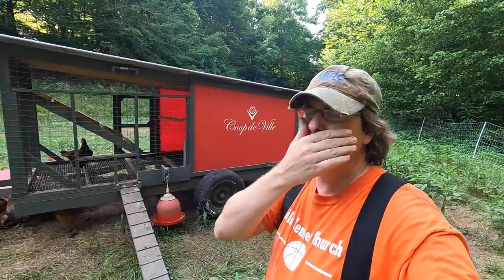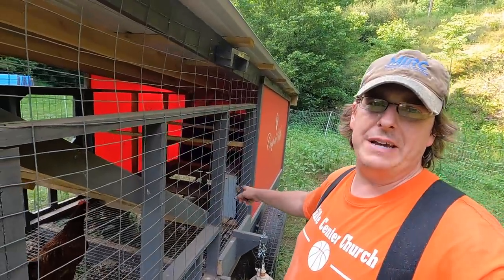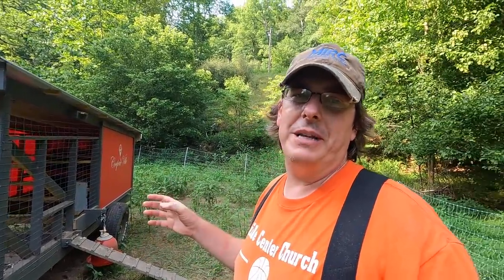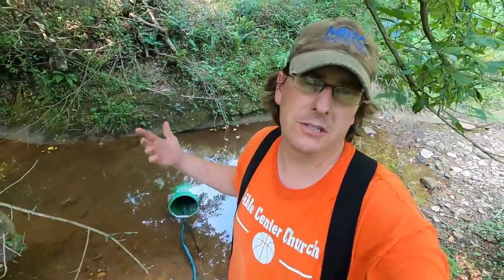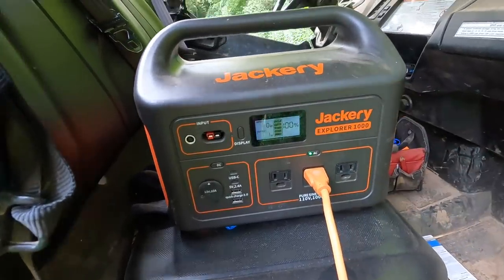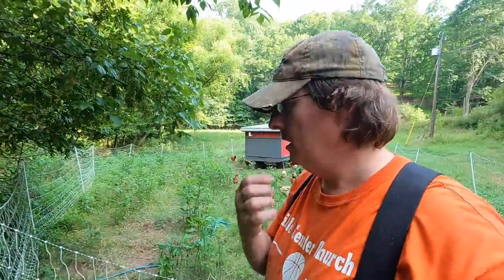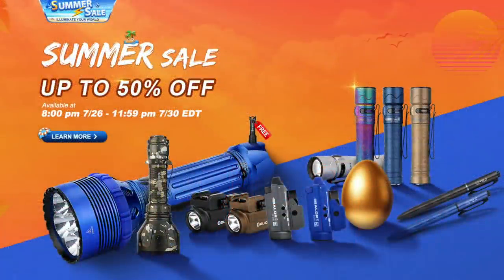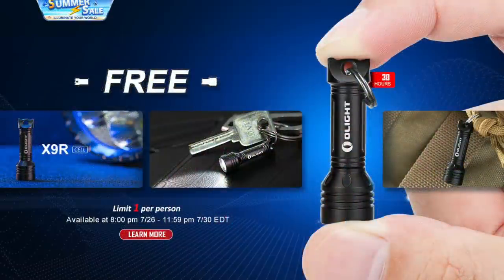Solar Power Helps WATER Our Chickens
In this video, I share how our solar generator helps move water from our stream and into our mobile chicken coup watering system.